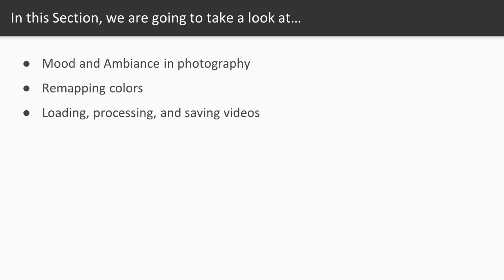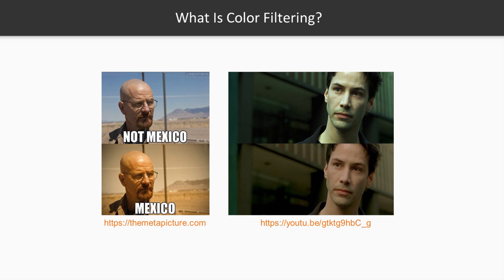OpenCV 3 Projects for Photo Filtering : Color Filters | packtpub.com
What is Color Filtering?
• Explore examples of use in photography and cinema
• Learn about Color Curves
• Learn about the remapping algorithm